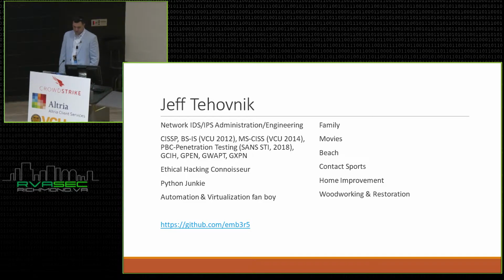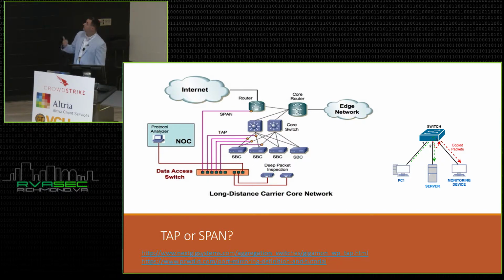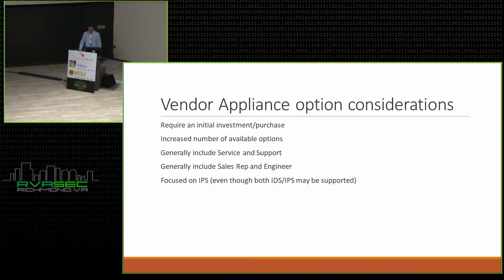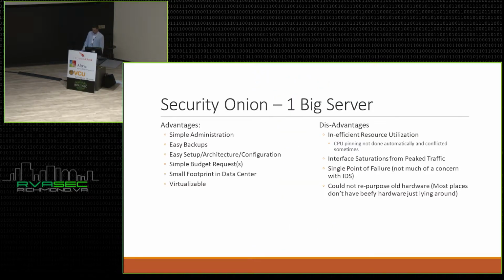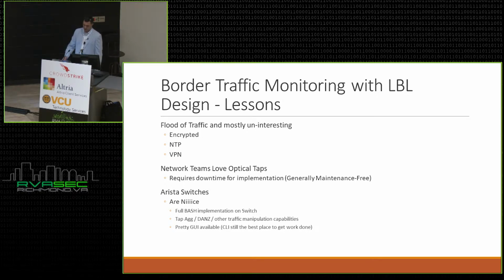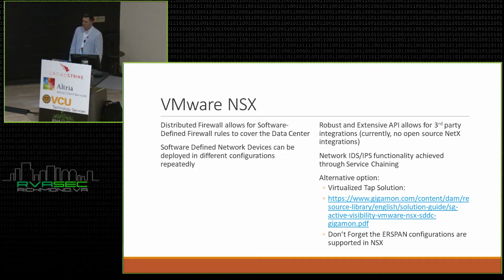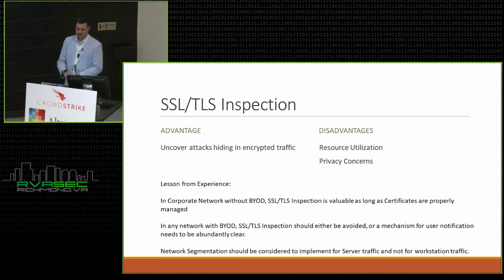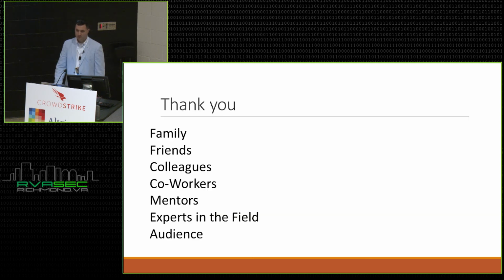RVAsec 2019 - Jeff Tehovnik - Network Security Monitoring: Experience and Lessons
Network Security Monitoring is an integral part of security defense.  Setting up Network IDS/IPS properly is critical to ensuring an organization’s NSM is efficient and effective.  I have learned quite a few lessons from my experience in the NSM realm: from properly sizing and architecting solutions to automating deployment and operations in a variety of environments.  I will also share lessons on working with Network teams to configure network components for NSM, setting up and operating NSM systems, and scaling NSM solutions to handle customer demands.  I will also compare Open Source Solutions to Vendor Solutions.  My goal for this presentation is for attendees to learn from my experiences in order to make informed decisions in their own environments.

Jeff’s Information Security career started in 1998 as a technician in the NOC at an ISP. Later he attended Virginia Commonwealth University and earned his BS in IS and MS in Computer and Information Systems Security. While at VCU, Jeff worked as a Network Technician and Senior Information Security Analyst. Jeff joined Virtustream (formerly EMC’s Cloud Services) in 2015, where he now leads the Network IDS/IPS team, as well as the Enterprise Encryption team. Jeff recently earned his post-graduate certificate in Penetration Testing & Ethical Hacking from the SANS Technology Institute.  Jeff’s background in programming, networking, and system administration is advantageous to his Ethical Hacking interests. Jeff has written papers and conducted research on Ethical Hacking topics such as Malware Command & Control, Security Enhanced Linux, Information Security in the UAE, etc. He currently holds an array of Certifications including CISSP, GCIH, GPEN, GWAPT, GXPN, and VMware NSX: Micro-Segmentation.